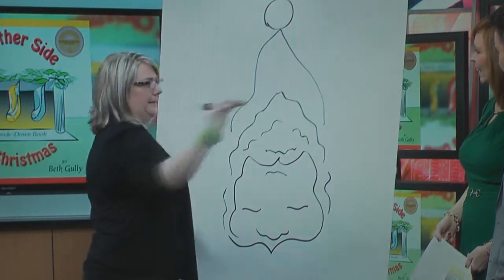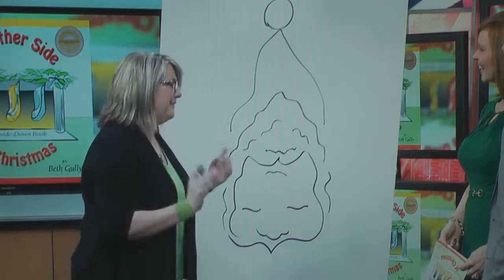Gully local 12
Watch Beth Gully, author "The Other Side of Christmas", draw LIVE image and talk with Bob Herzog and Sheila Gray of Channel 12 about her upside-down book.